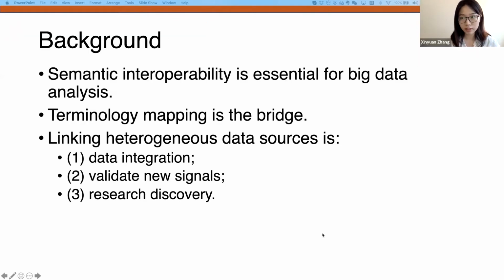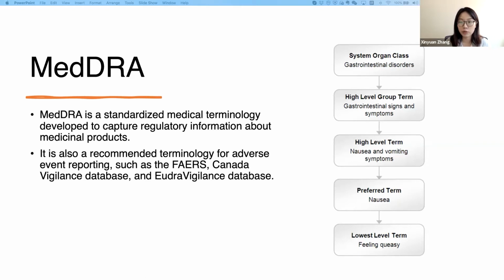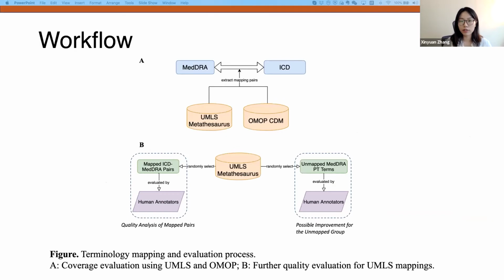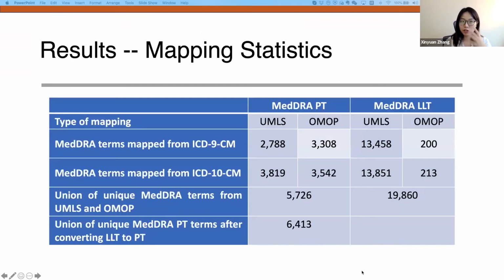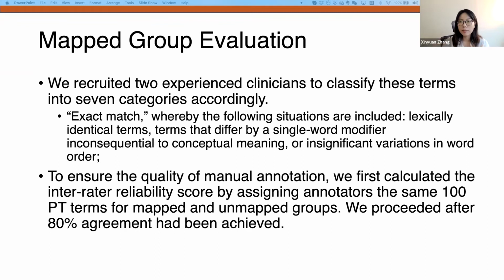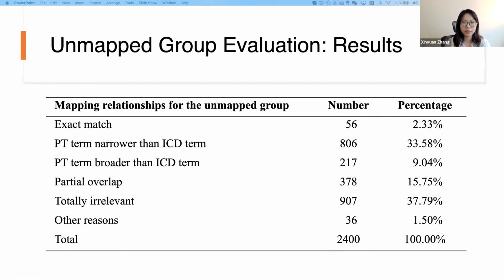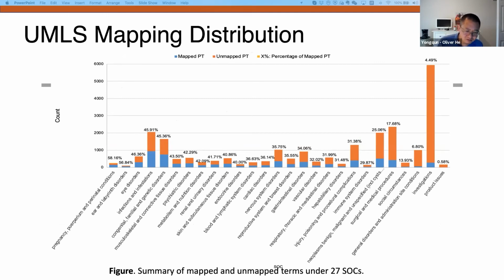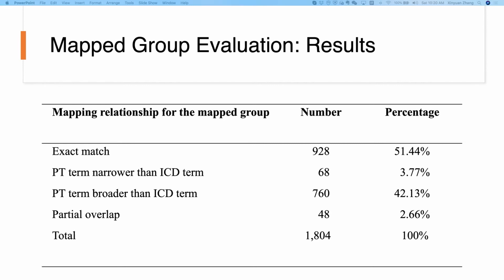MedDRA-ICD Mapping Evaluation Based on UMLS and OHDSI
Objective: In this era of big data, integrating data from different sources is essential for secondary data analyses. Heterogeneous data , however, are usually represented in terms of various terminologies. Thus, it is important to link them through terminology mapping. The Medical Dictionary for Regulatory Activities (MedDRA) and International Classification of Diseases (ICD) are two commonly used medical terminologies. Our main objective is t o provide a quantitative and qualitative analysis of the mapping status between MedDRA and ICD.
Materials and methods: We focus on evaluating the current mapping status through the Unified Medical Language System (UMLS) and Observational Health Data Sciences and Informatics (OHDSI). For a mapped pair, we summarize the current mapping statistics and further evaluate the quality of the current MedDRA - ICD mapping; for unmapped terms, we use our self - developed algorithm to rank the best possible candidate s and evaluate the semantic similarity.
Results : The mapped pairs of MedDRA - ICD terms that were identified from UMLS and OHDSI cover 27.23% of the overall MedDRA preferred terms (PT). The systematic quality analysis demonstrated that, among the mapped pair s provided by UMLS, only 51.44% are considered an exact match. For the 2,400 sampled unmapped terms, 56 of the 2,400 PT terms could have exact match terms from ICD. Among potential candidates for additional partial mappings, we also identified 44.95% of the broader, narrower relationships that were also found in the UMLS mapping.
Conclusion: Some of the mapped pairs between MedDRA and ICD are not exact matches due to differences in granularity and focus. For 72% of the unmapped PT terms, the identified ex act match pairs illustrate the possibility of identifying more mapping pairs. Referring to its own mapping standard, some of the unmapped terms should qualify for the expansion of MedDRA to ICD mapping in UMLS.